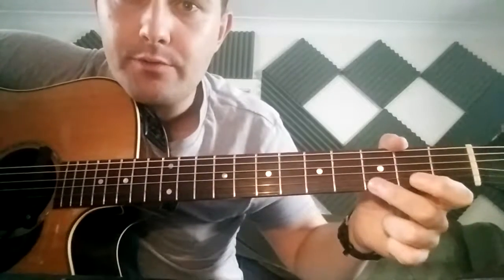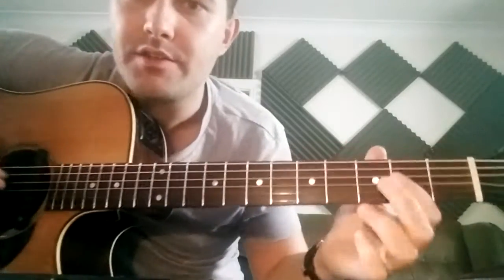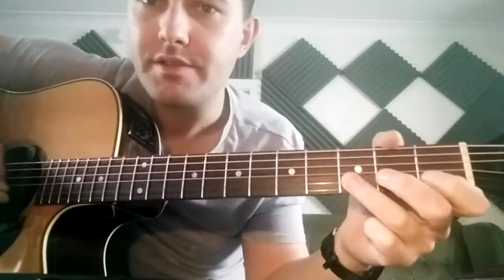Post-Lesson Recap (Kate) 03.09.19